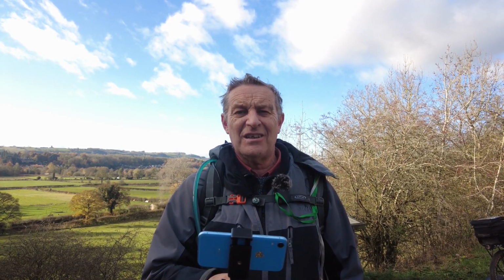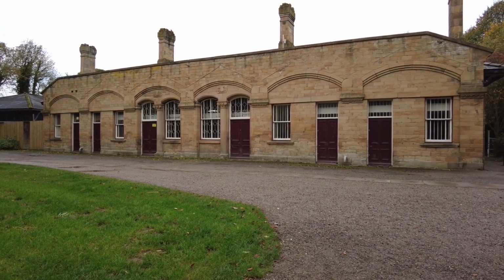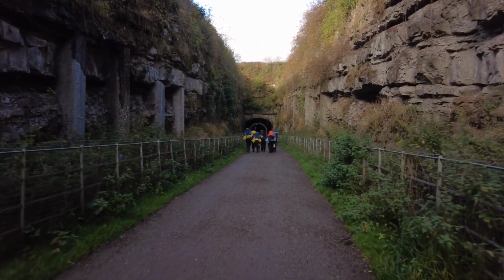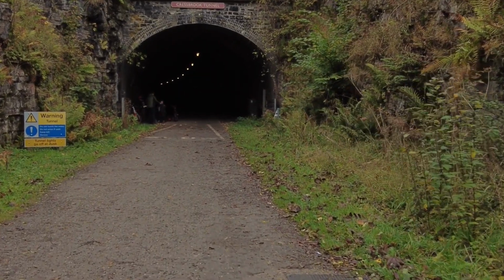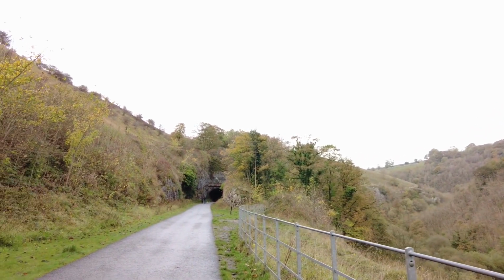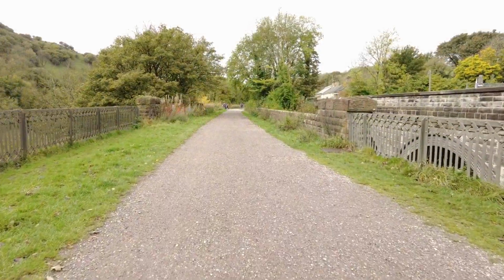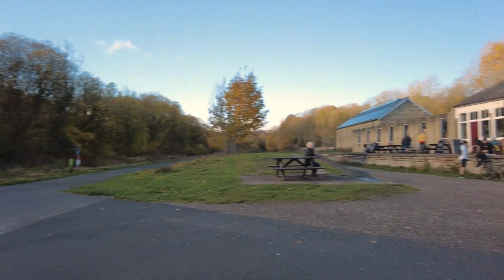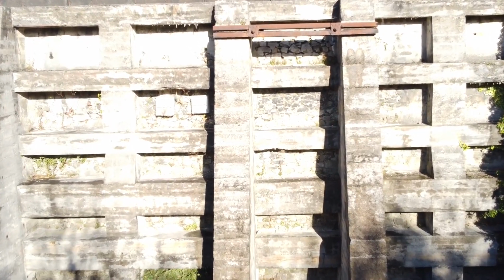Walking Monsall Trail In The Peak District Of Derbyshire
Explore the tunnels  enjoy the views and learn about the history of the Midland Rail Line and The Monsall Trail
Your support will be appreciated and acknowleged.